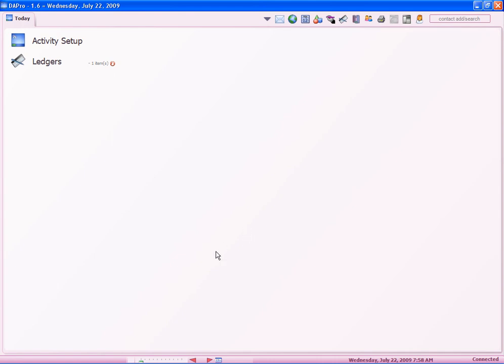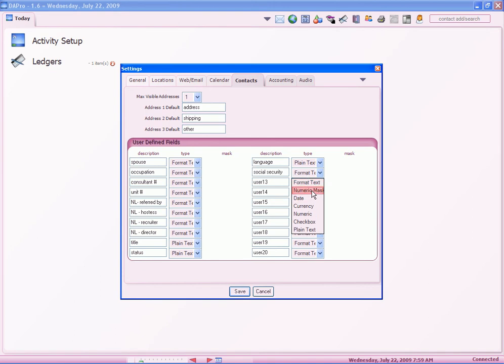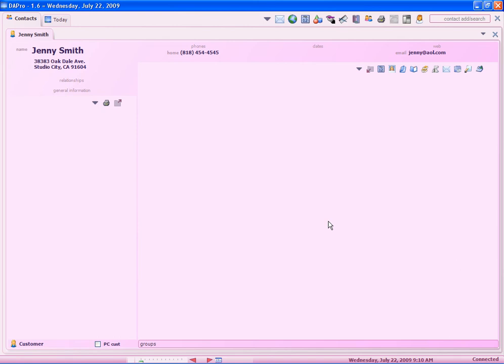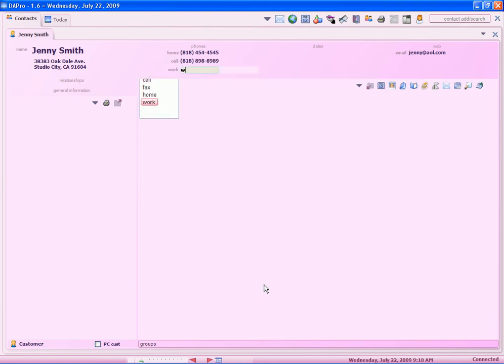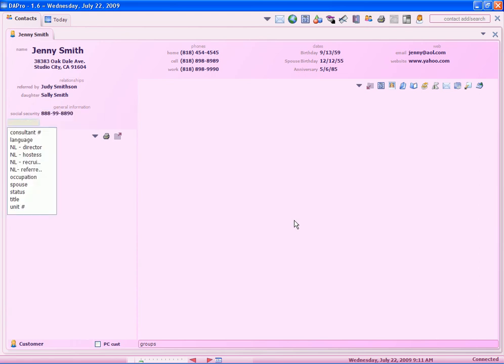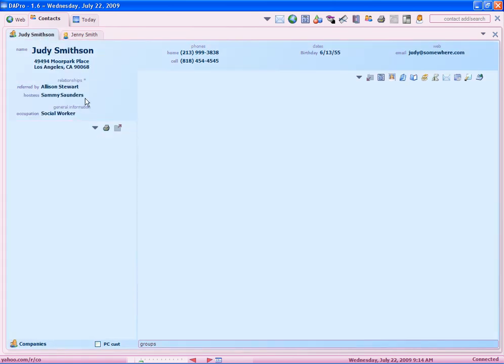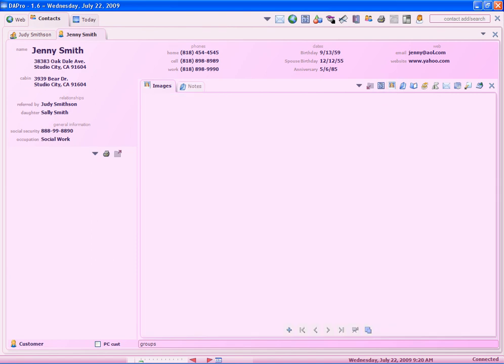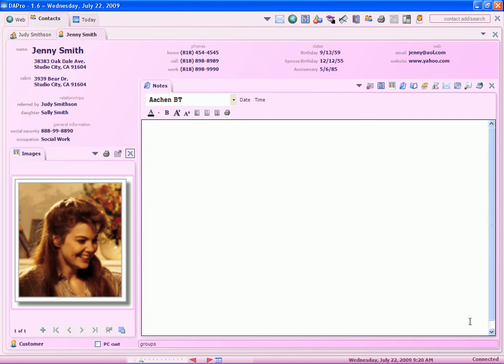DAPro Contacts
Overview of the DAPro contact window.